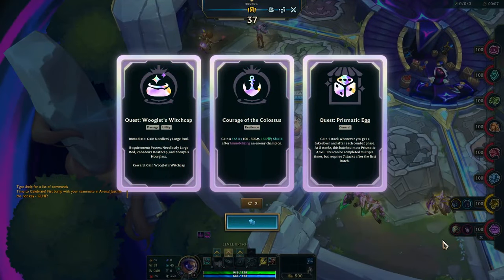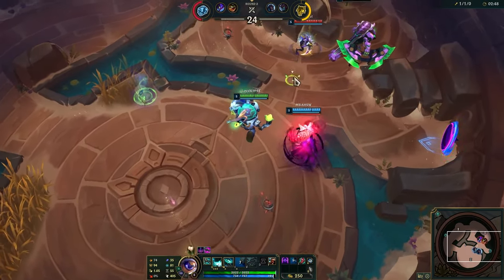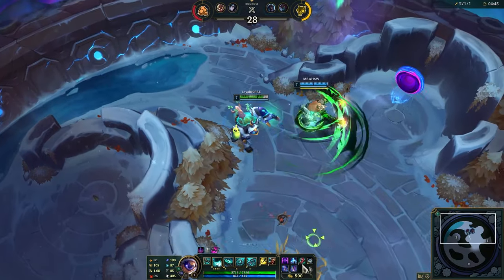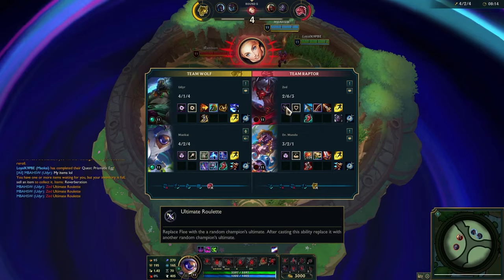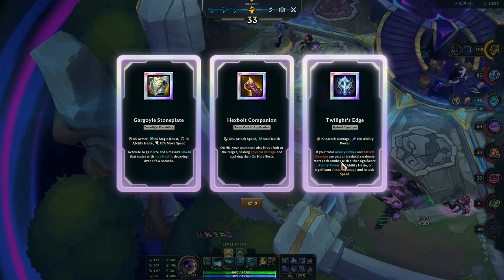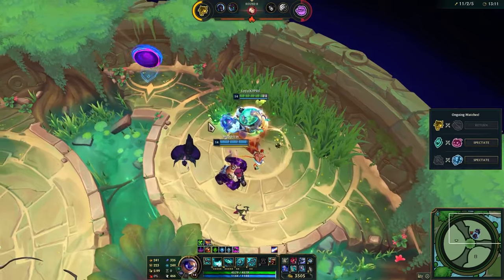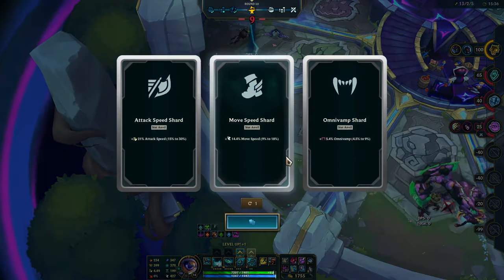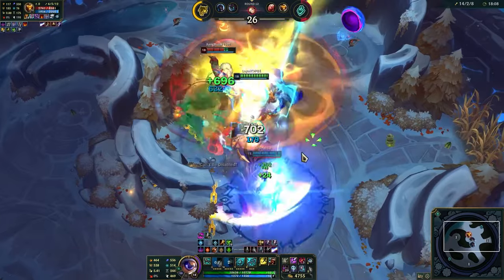New PBE Augment Bug Gives me a Prismatic Item Every Round... LOL